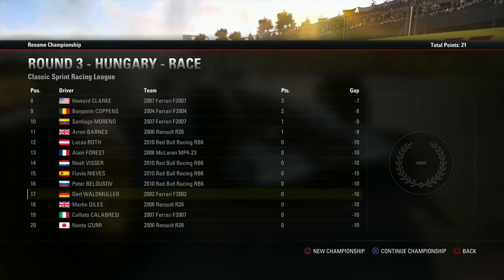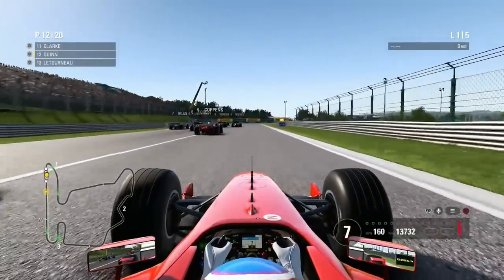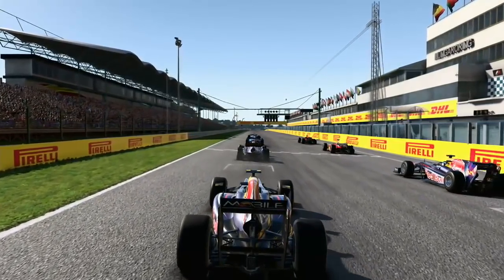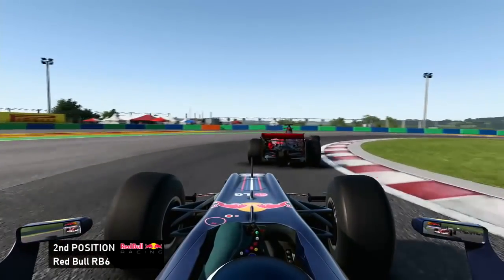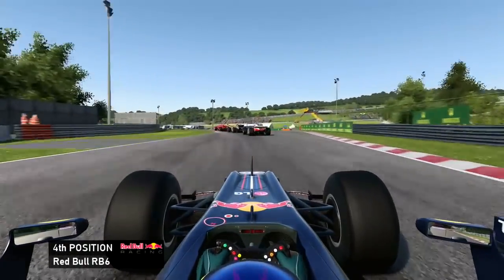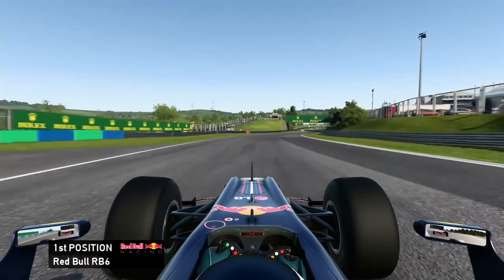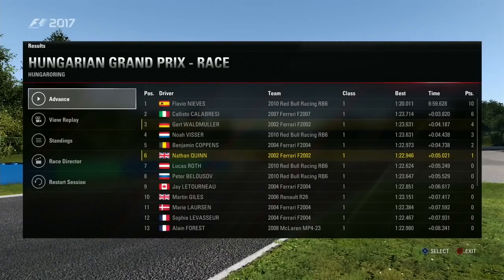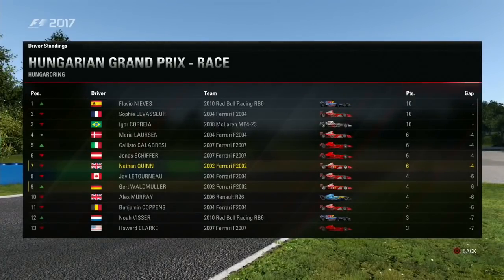F1 2017: Classic Cars Sprint Championship (Reverse Grid Race) - Race 3 - Hungary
The third race in my Classic Cars Sprint Championship on F1 2017. It's a battle between the 21st century classic cars the games has on offer, with the third race being held at the Hungaroring. Amazingly the Red Bull RB6s still haven't scored any points, but with them starting at the front of the grid at a track which (finally) plays to their strengths, surely they can break their deadlock here?

Songs Used (In Order):
Bachman–Turner Overdrive - You Ain't Seen Nothing Yet
Dirt 4 - Main Menu Music
Feeder - Feeling The Moment (Instrumental)